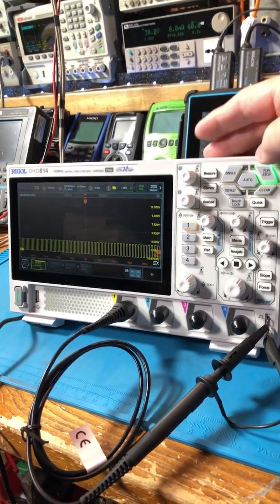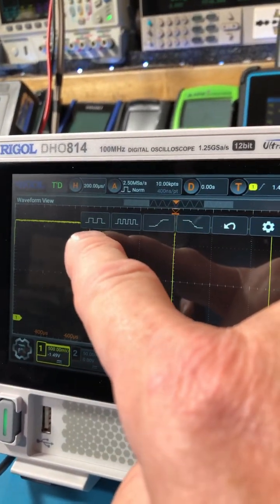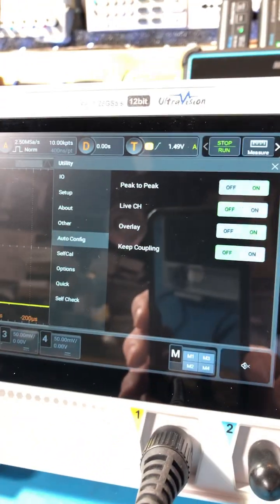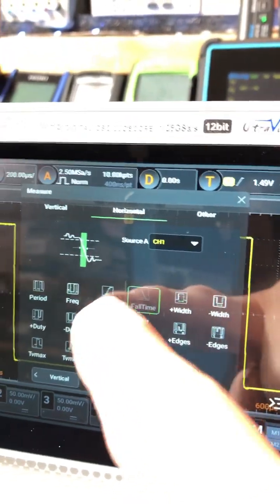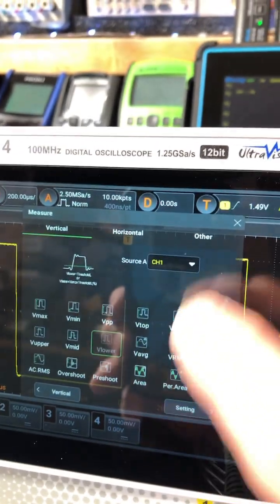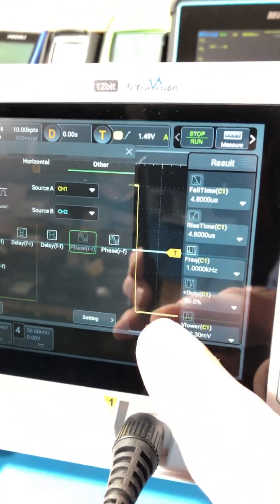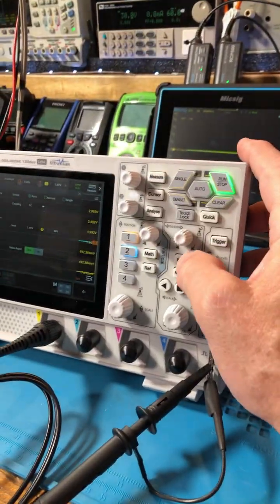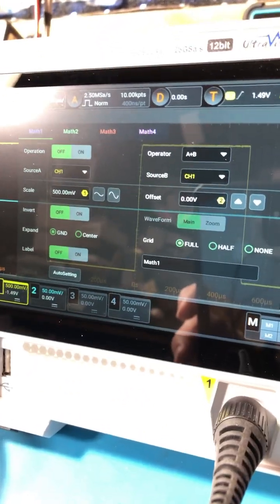Rigol DHO814 12 Bit Oscilloscope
Link to the Rigol DHO812 (on sale now at $439)